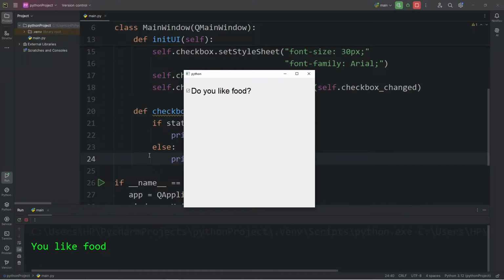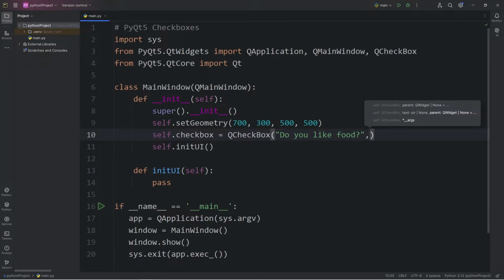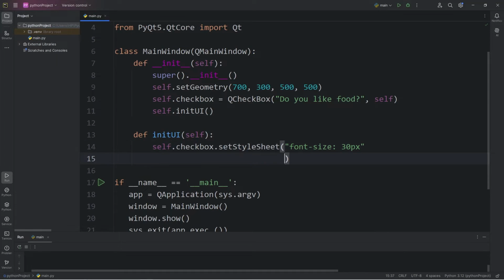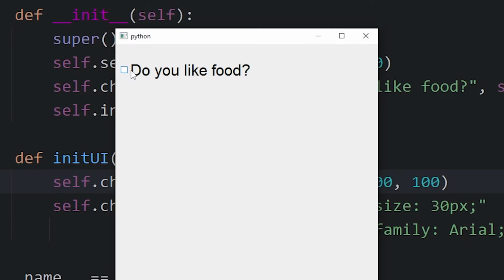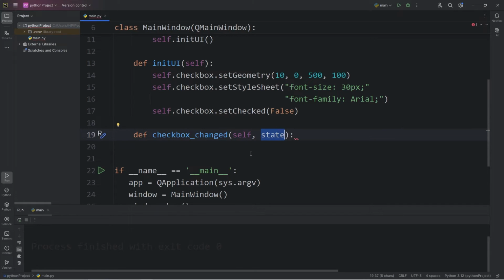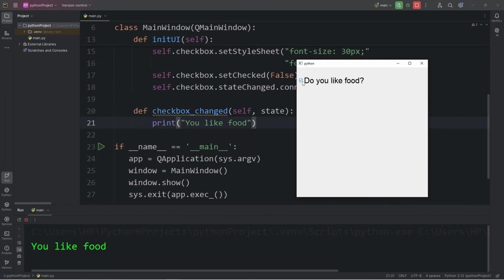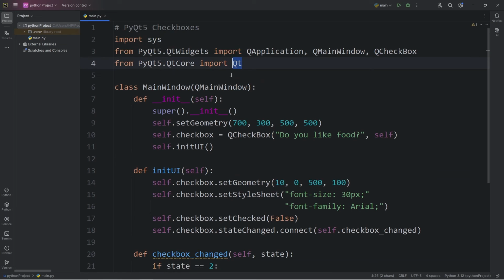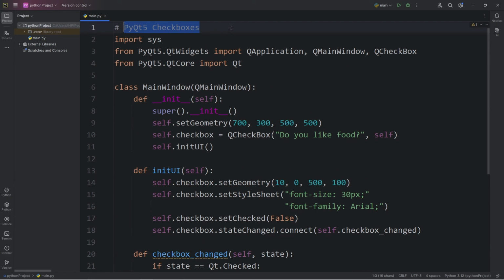Create Python checkboxes in 5 minutes! ✅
# PyQt5 Checkboxes
import sys
from PyQt5.QtWidgets import QApplication, QMainWindow, QCheckBox
from PyQt5.QtCore import Qt

class MainWindow(QMainWindow):
    def __init__(self):
        super().__init__()
        self.setGeometry(700, 300, 500, 500)
        self.checkbox = QCheckBox("Do you like food?", self)
        self.initUI()

    def initUI(self):
        self.checkbox.setGeometry(10, 0, 500, 100)
        self.checkbox.setStyleSheet("font-size: 30px;"
                                                            "font-family: Arial;")
        self.checkbox.stateChanged.connect(self.checkbox_changed)

    def checkbox_changed(self, state):
        if state == Qt.Checked:
            print("You like food")
        else:
            print("You DO NOT like food")

if ___name___ == '__main__':
   app = QApplication(sys.argv)
   window = MainWindow()
   window.show()
   sys.exit(app.exec_())